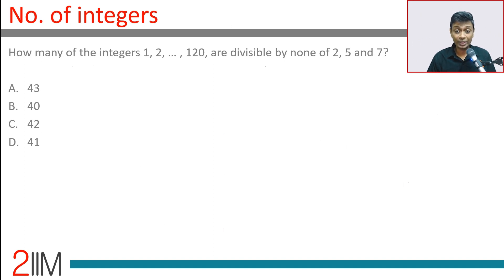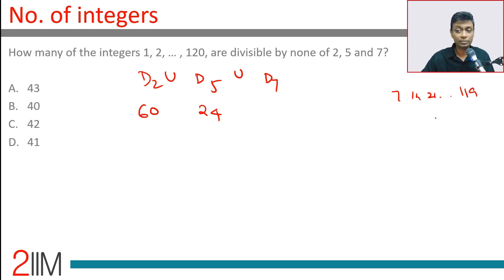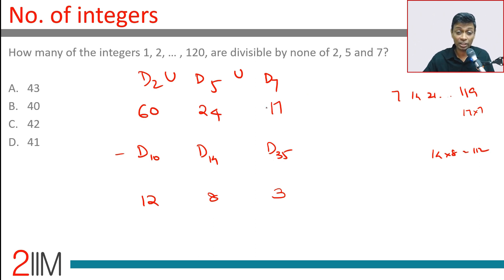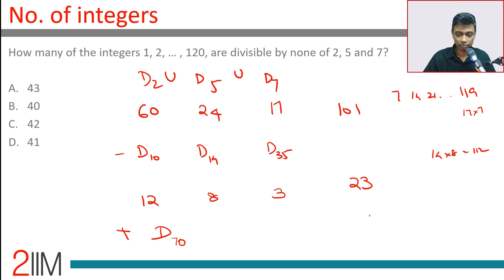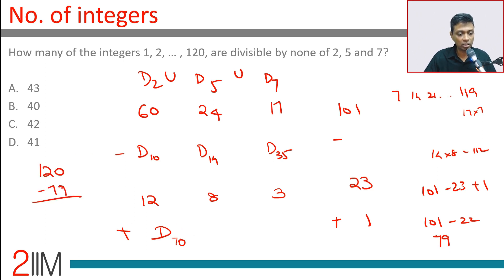CAT 2020 Slot 3 Solutions Quantitative Aptitude | No. of Integers | Question and Answer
How many of the integers 1, 2, … , 120, are divisible by none of 2, 5 and 7?
A. 43
B. 40
C. 42
D. 41